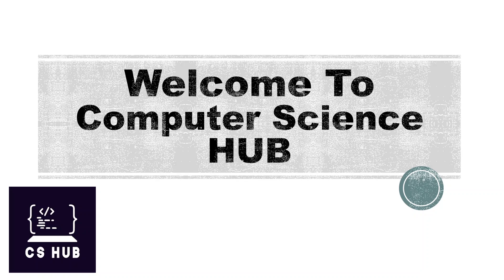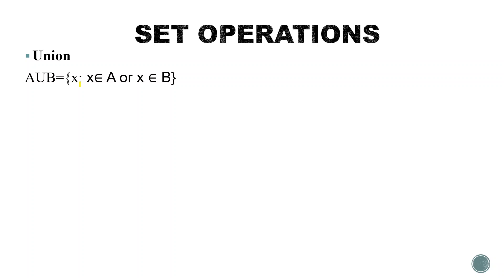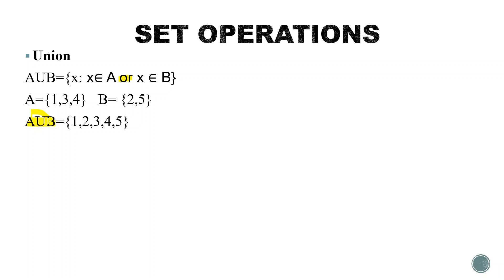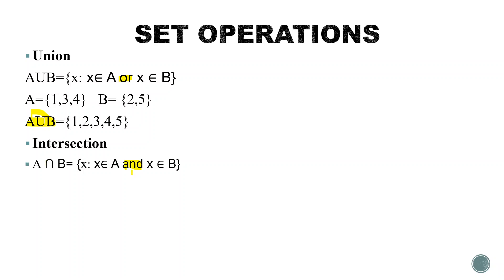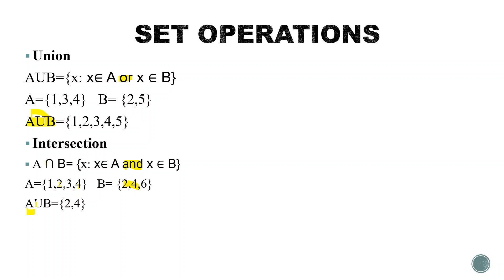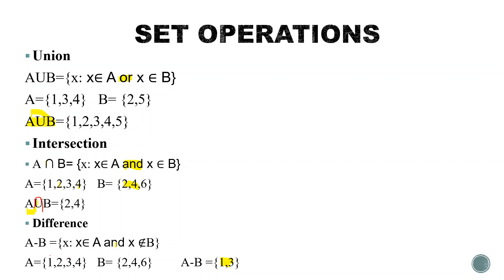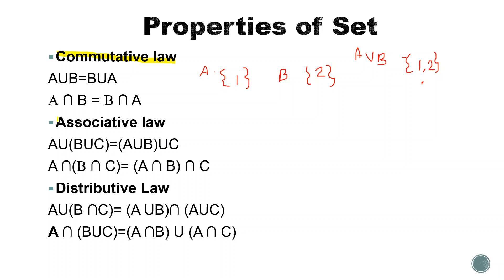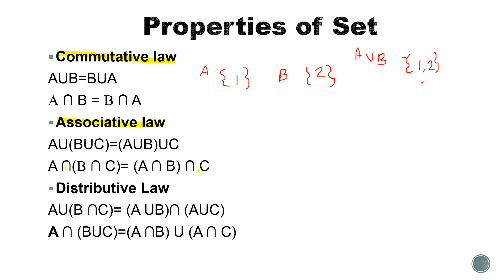Set and Set Operations | Properties of sets |TOC Malayalam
This Video explains about properties of set and operations on sets